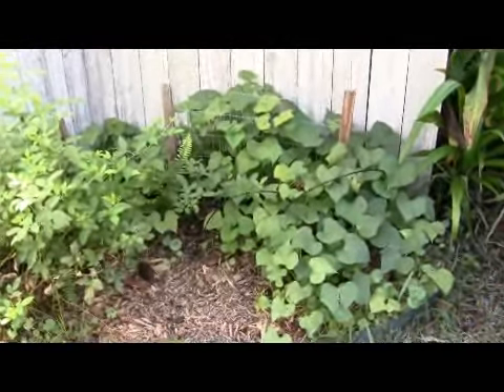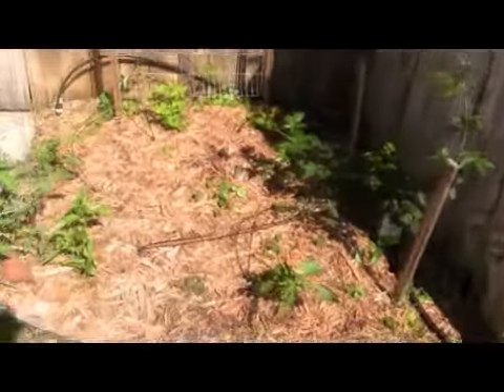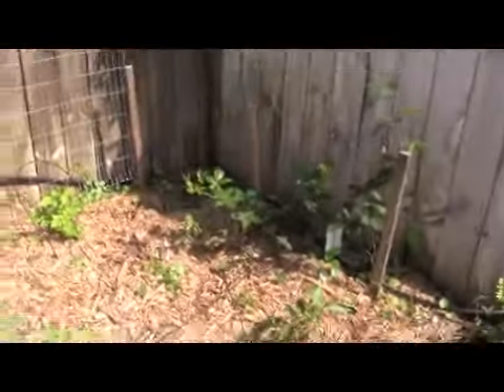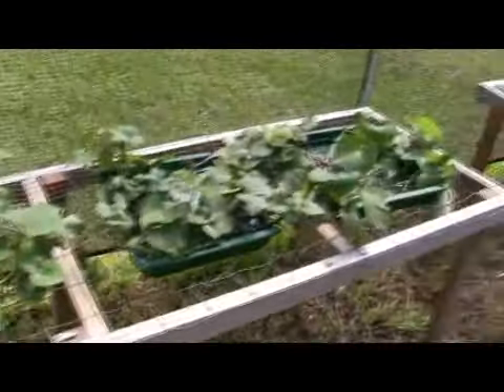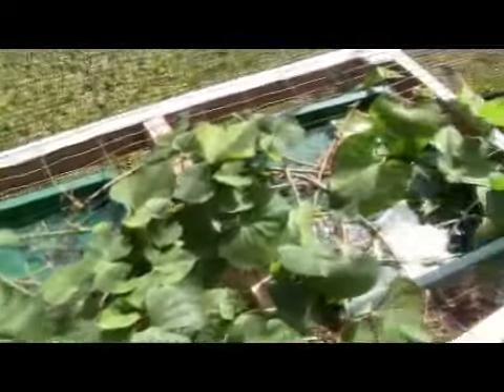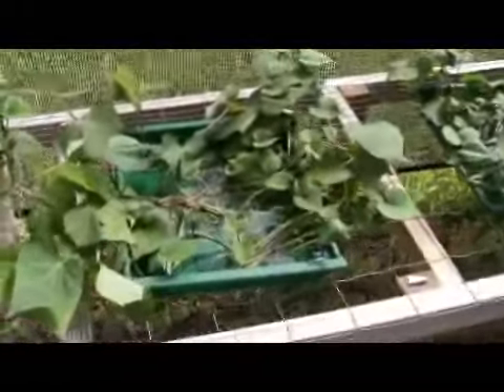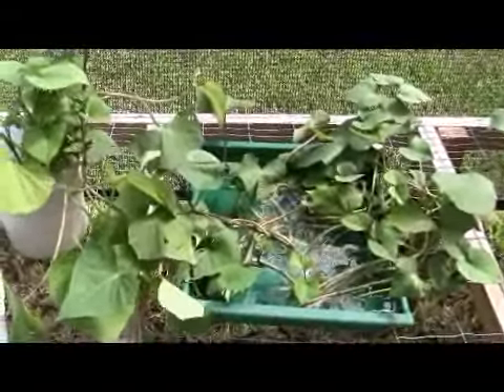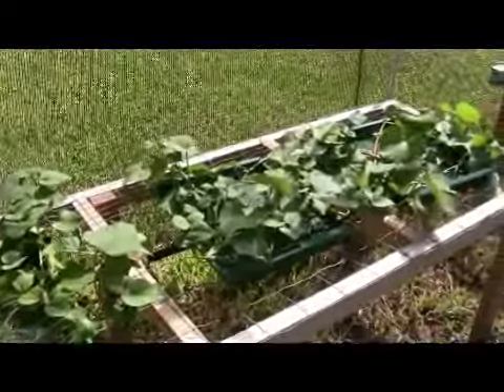Growing Sweet Potaoes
An overgrown sweet potatoe vine was transformed into many rooted cuttings.